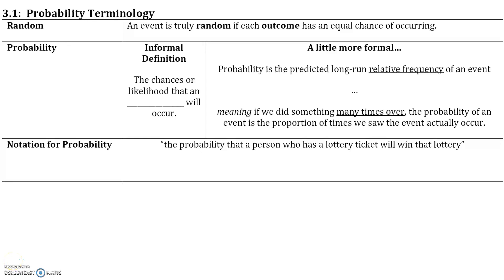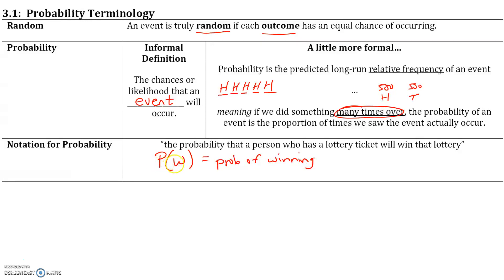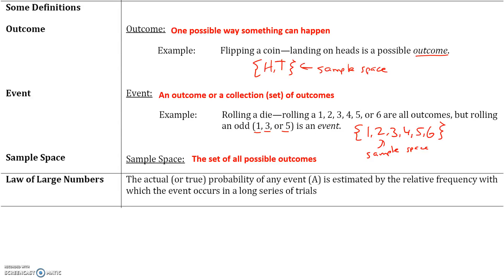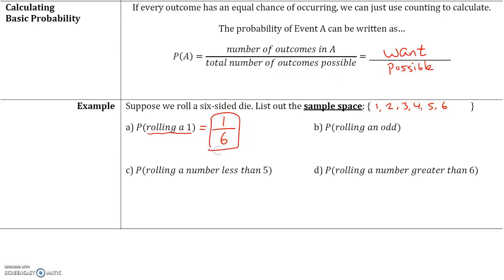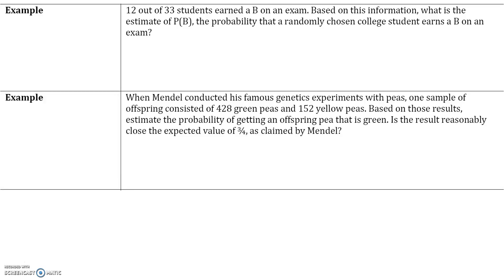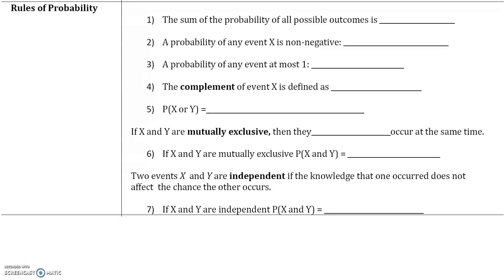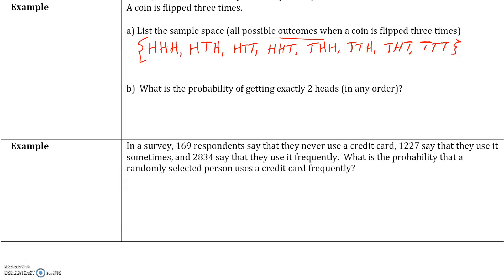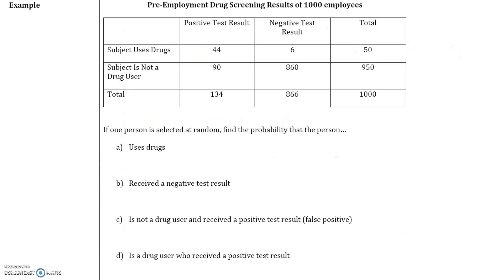Stats_3.1 Probability Terminology